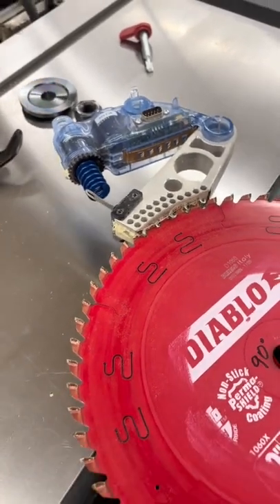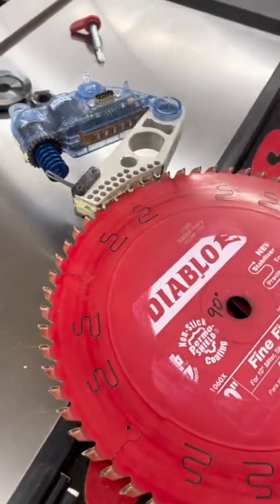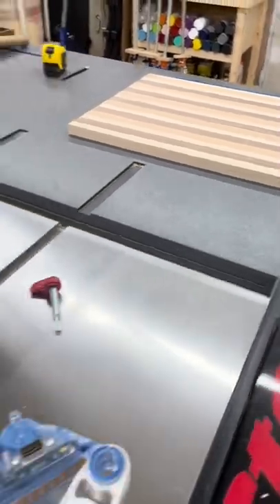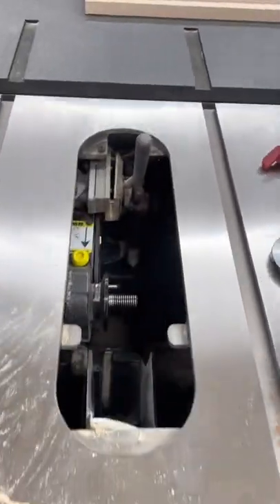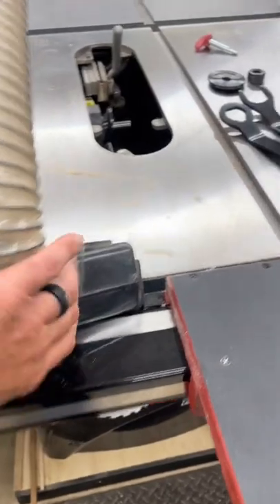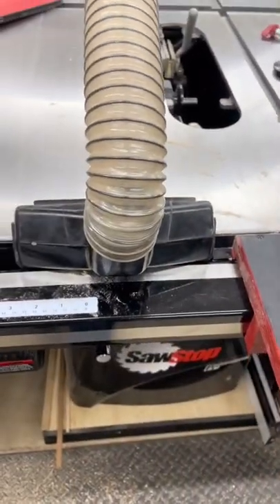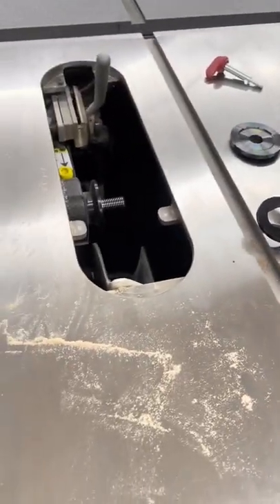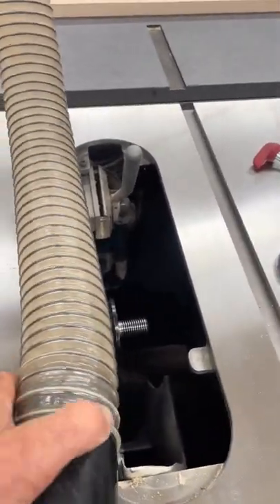Amazing Woodworking 2022 Shorts